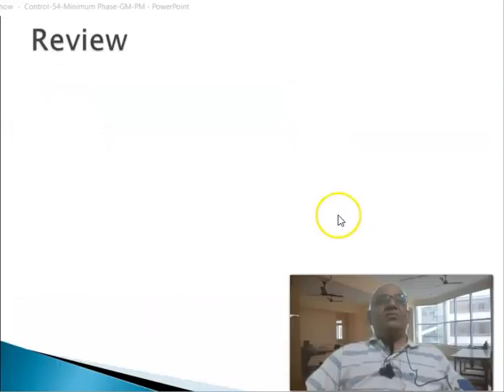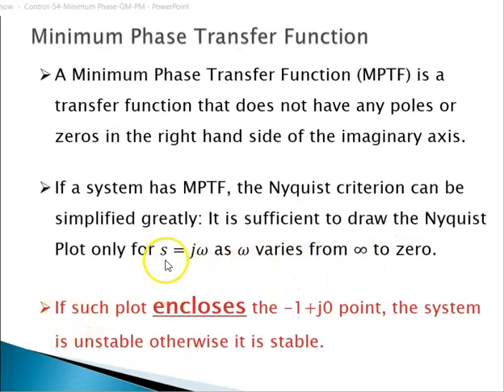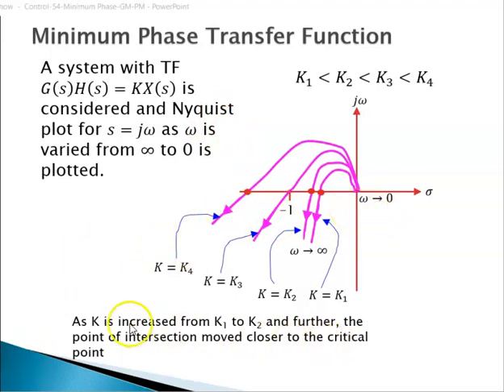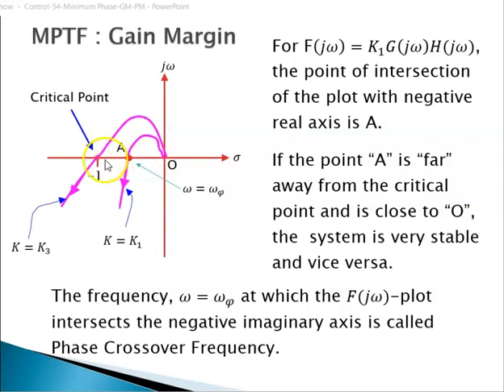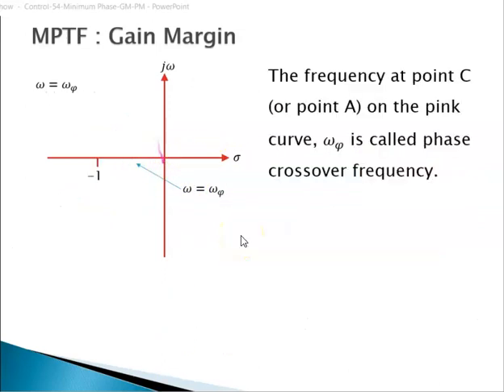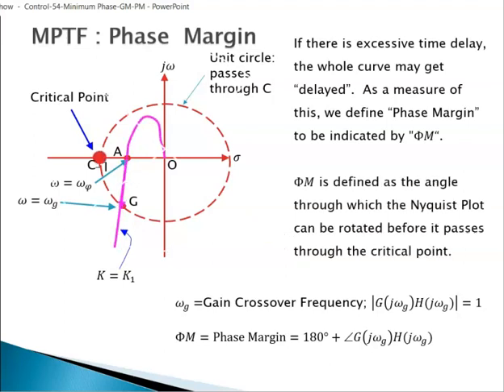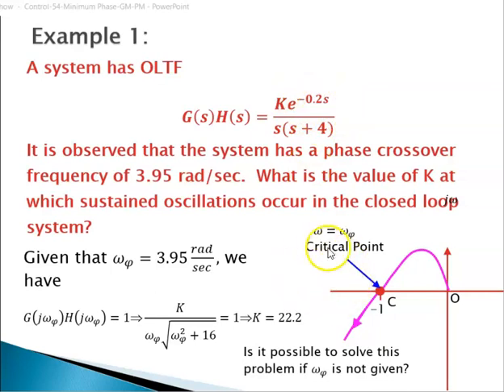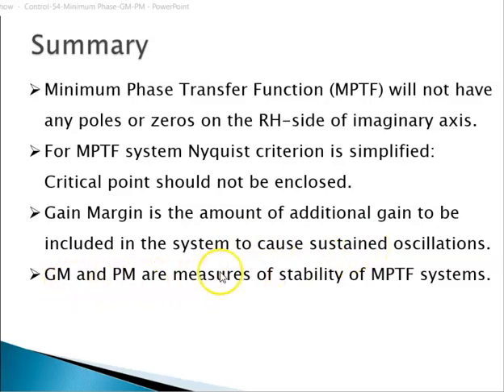Control 54 Minimum Phase GM PM